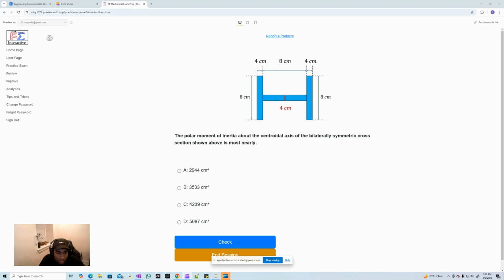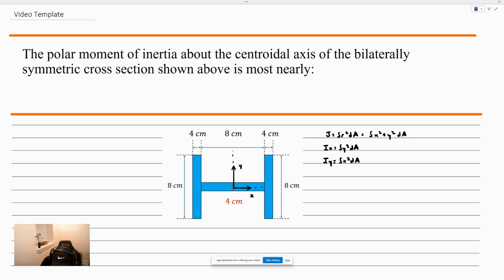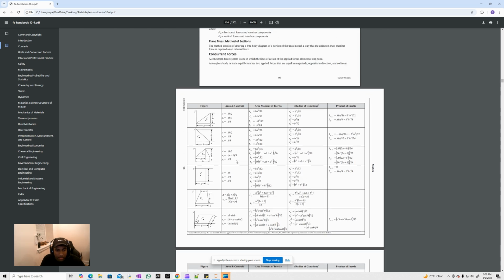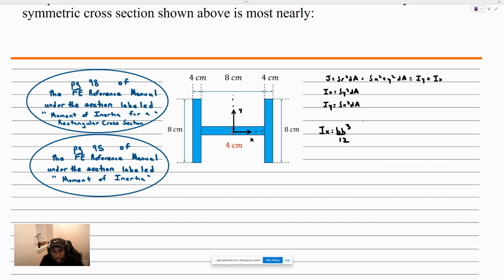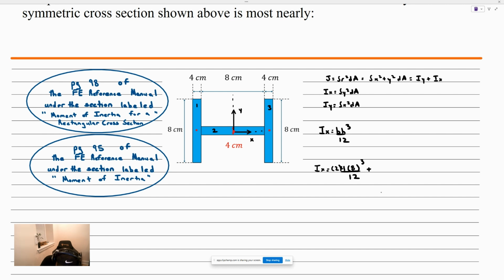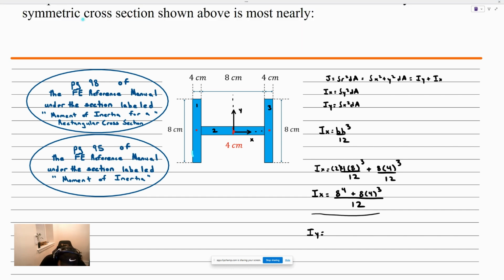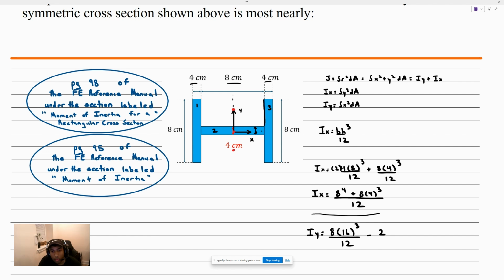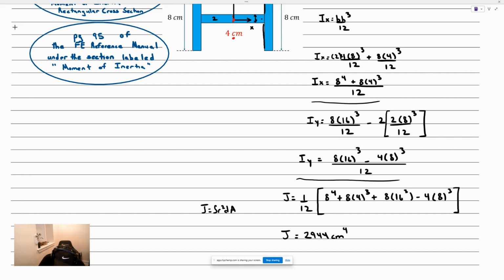FE Statics Polar Moment of Inertia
**🧠 FE Exam Prep | Polar Moment of Inertia (J) – I-Beam without Parallel Axis Theorem**

In this video, we calculate the **polar moment of inertia (J)** for a **horizontal I-beam**, referencing the **2024 FE Reference Manual** — the latest edition used on the exam. You’ll also learn a **time-saving trick** to avoid the **parallel axis theorem** altogether when it's not needed.

This **FE-style walkthrough** builds your confidence in tackling moment of inertia problems quickly and accurately.

- Find the polar moment of inertia for standard beam sections
- Use formulas directly from the FE Handbook
- Recognize when the parallel axis theorem can be avoided
- Apply symmetry and geometry to streamline your solution

• Polar moment of inertia (J)
• Structural shape properties (I-beam geometry)
• Efficient FE Handbook lookup
• Avoiding unnecessary parallel axis calculations
• Mechanics of Materials fundamentals

Moment of inertia problems are **core to the FE exam**, especially in **Mechanics of Materials** and **Structural Analysis**. Knowing how to solve them efficiently — and when to skip steps like the **parallel axis theorem** — gives you a major time advantage.